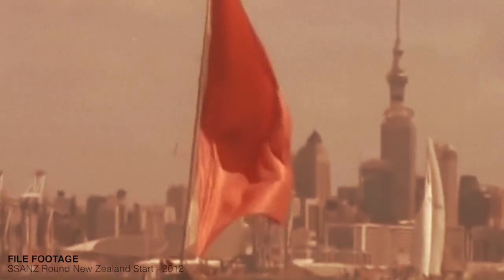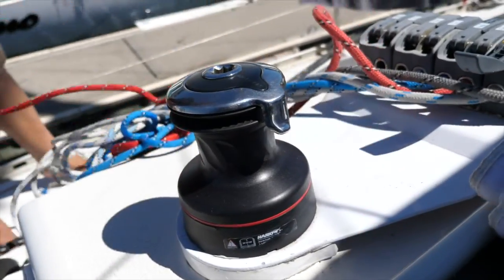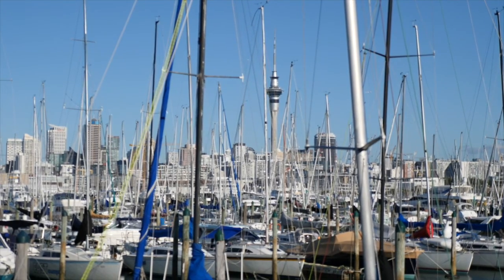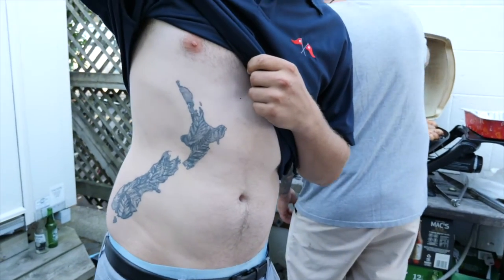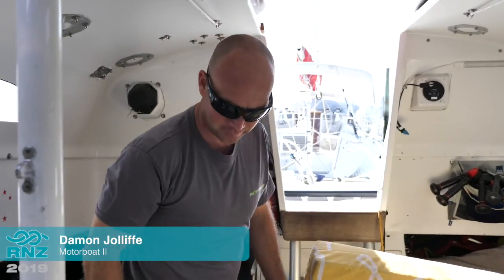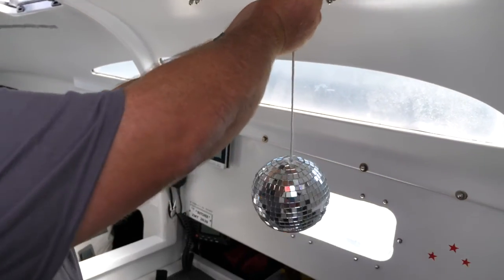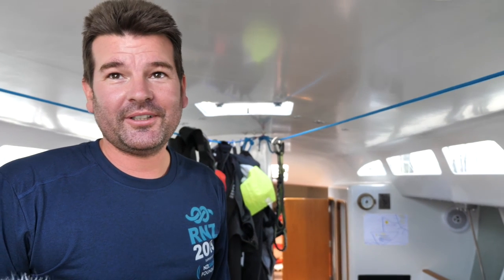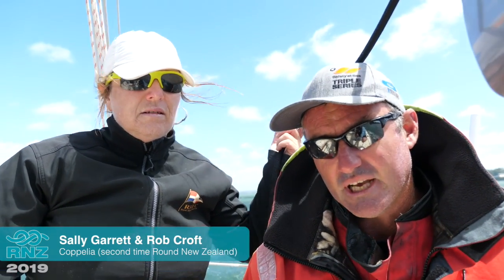2019 SSANZ Round New Zealand - The Lead Up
An indepth look from three days out of the iconic SSANZ Round New Zealand Race which started on Saturday 16th February 2019.
Thanks to our major sponsor NZL Sailing Foundation and tracker sponsor Vining Marine at Westhaven for all their support. It takes months and many hours to get to the start line of this race...

Video: Live Sail Die